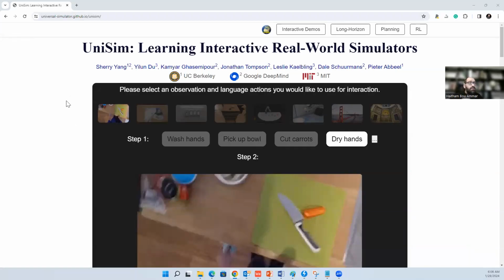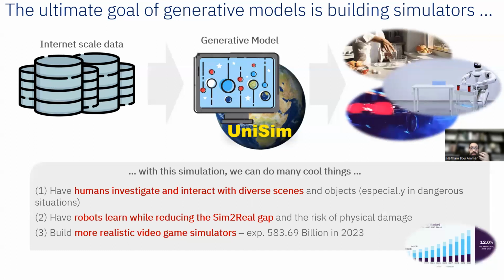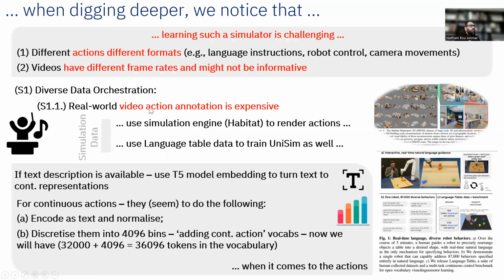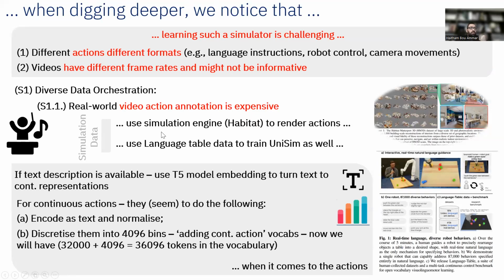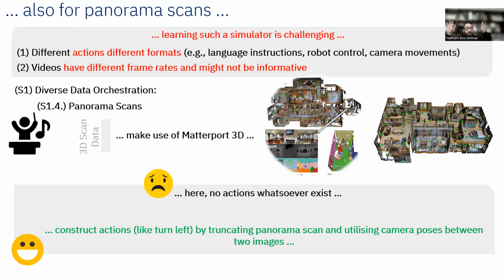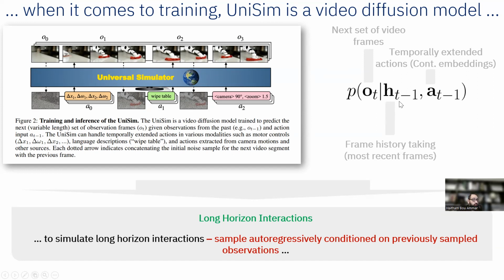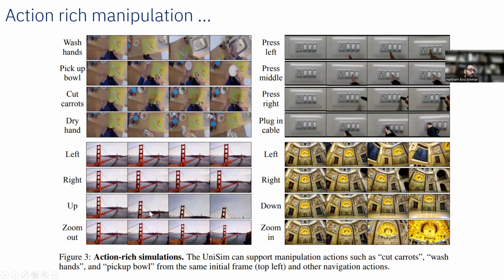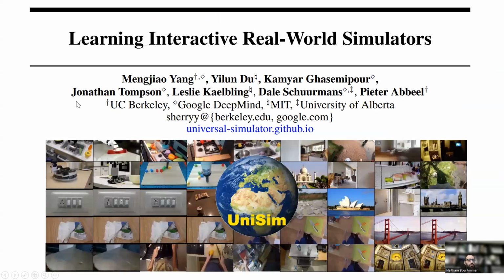Unleashing the Power of Real-World Data: Learn Mind-Blowing Interactive Simulators!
Building interactive simulators with real-world data results in mind-blowing interactive worlds.

Awesome ML approach to learn simulators leveraging the power of machine learning. The results are mind-blowing